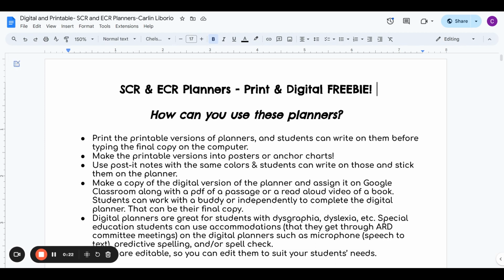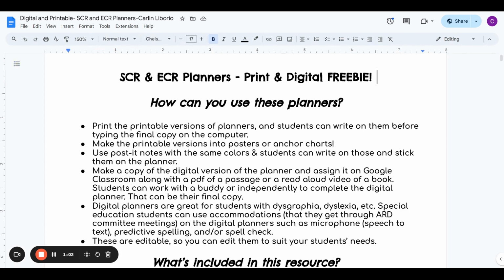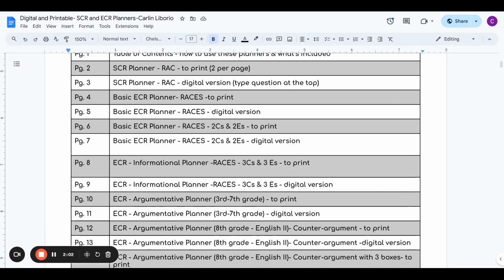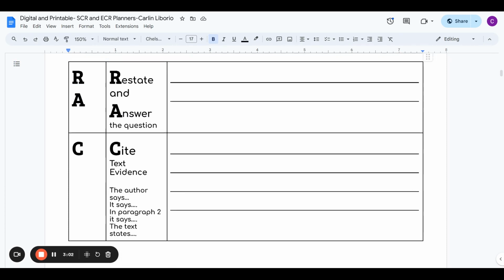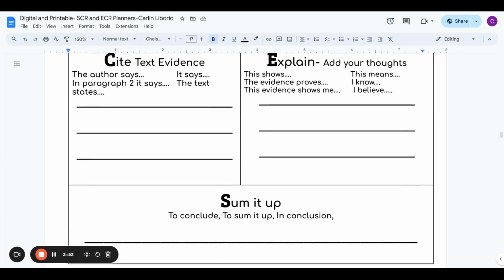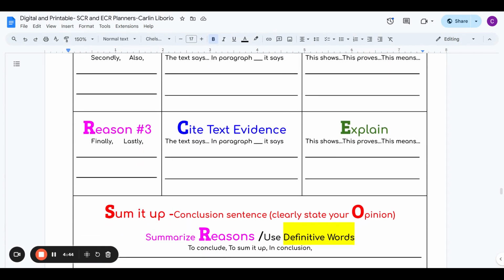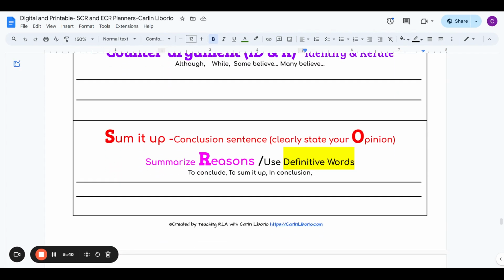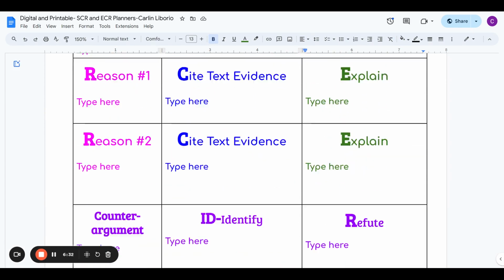Freebie Update! 7 New Digital and Printable SCR & ECR Planners! 😄Extended Constructed Response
I've created new digital and printable planners for SCRs (short constructed response questions) and ECRs (extended constructed response essays). These planners are perfect for students to use for revising and editing their work. They can write directly on the printable versions or type on the digital versions. The digital planners are especially helpful for students with dysgraphia or dyslexia. Check out the video to see how to use these planners and the different options available. Don't forget to grab the freebie by joining my email list!